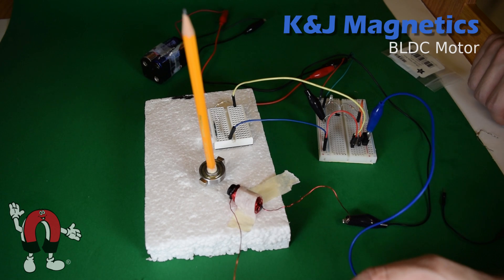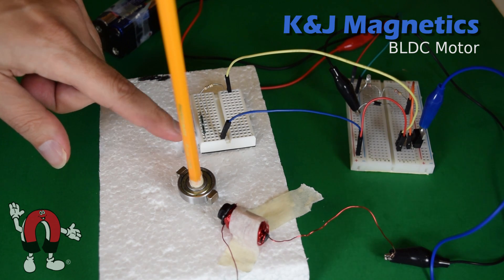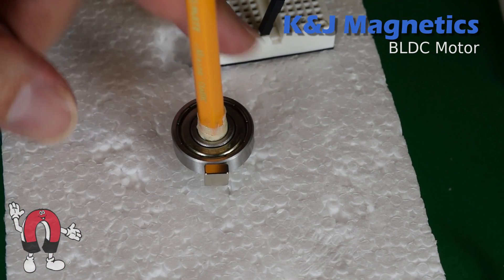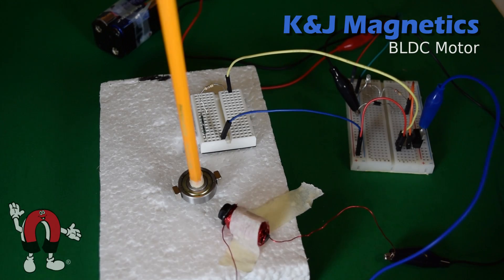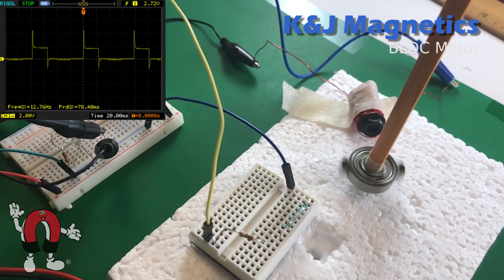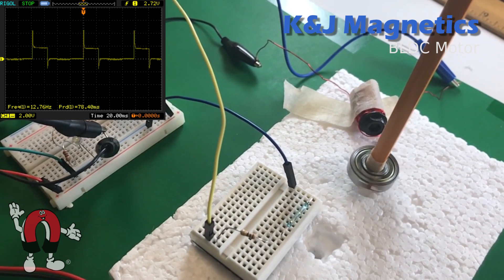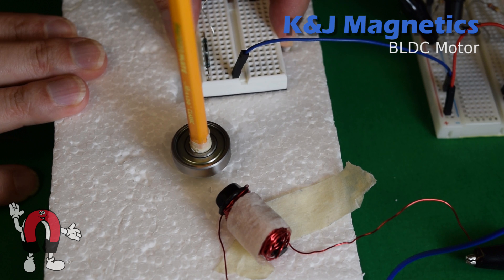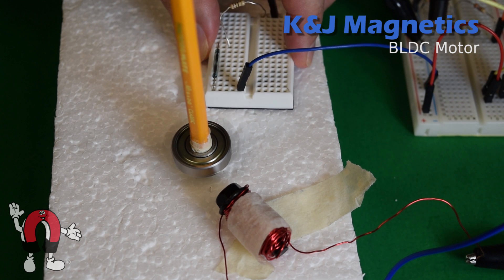Brushless DC Motor - Magnet DIY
Check out our rough working prototype of a brushless DC motor. With just two neodymium magnets, some wire and a few batteries, we put magnets in motion.